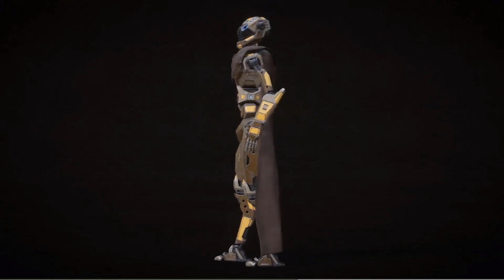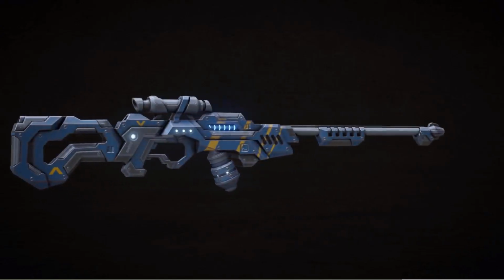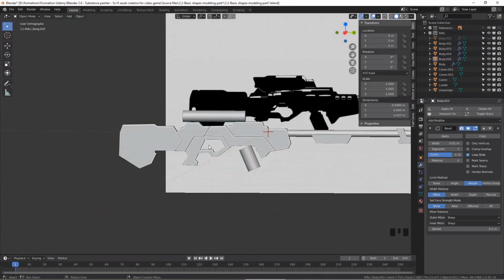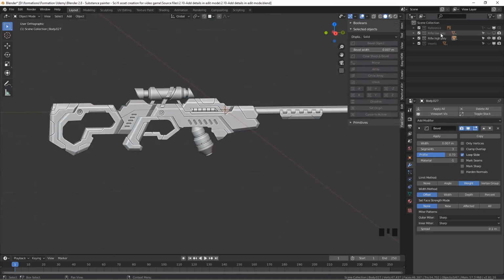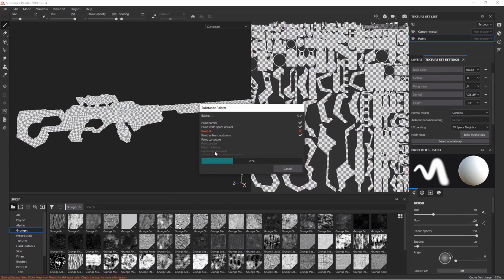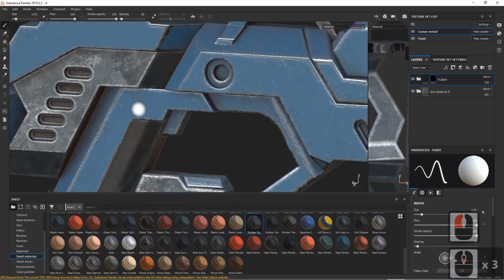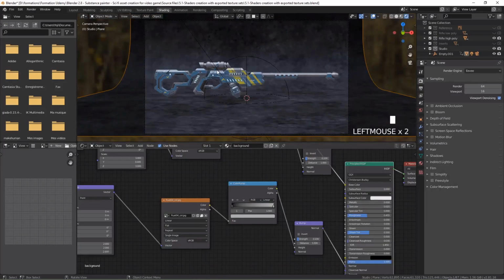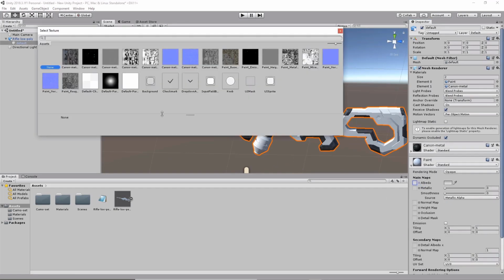How to make Sci-fi game assets in Blender.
There are many ways of working on sci-fi and futuristic hard surface models in Blender. Some are different than the others but if applied properly they can lead to achieving a good result. In this video, we are going to talk about how to create a sci-fi weapon in Blender and Substance painter with all the necessary steps needed from start to finish.

⍟Modeling:
Kit Ops 2 Pro

⍟Architecture/Rendering
CityBuilder 3D

⍟Materials/Texturing
Extreme Pbr

⍟ Cloth Simulation:
Simply Cloth

⍟UV unwrapping
Zen Uv

⍟Rigging&Animation:
Human Generator

⍟Retopology
Retopoflow